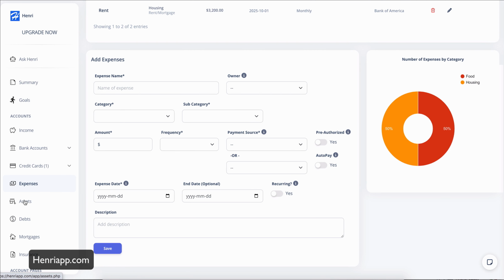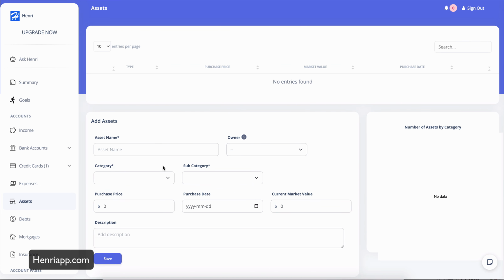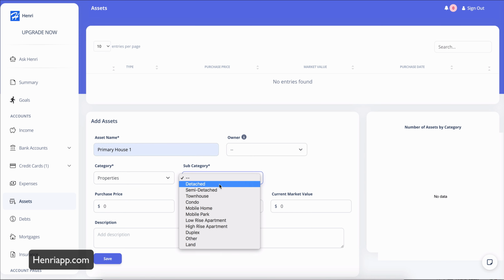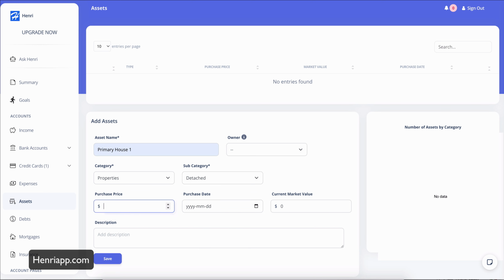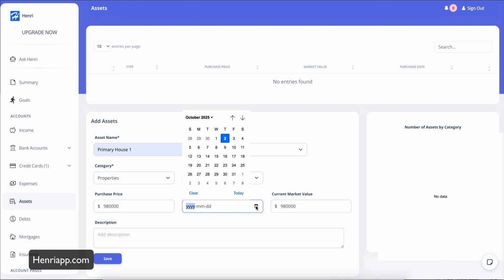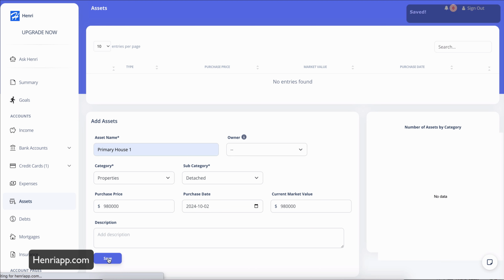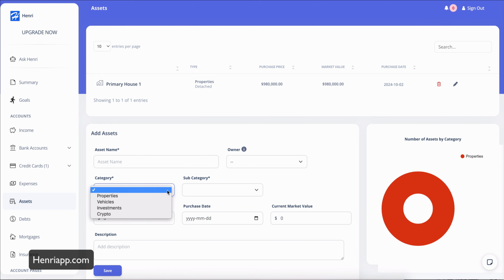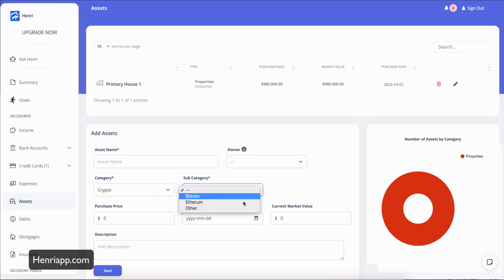Tutorial - Assets | Henri AI